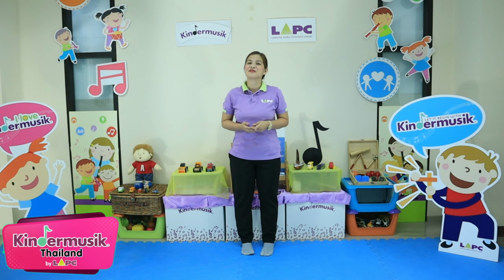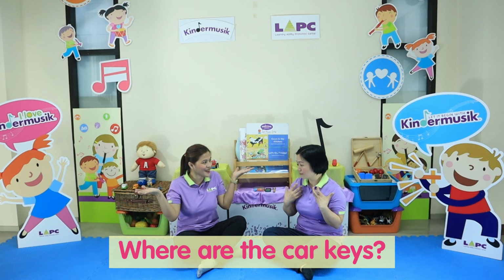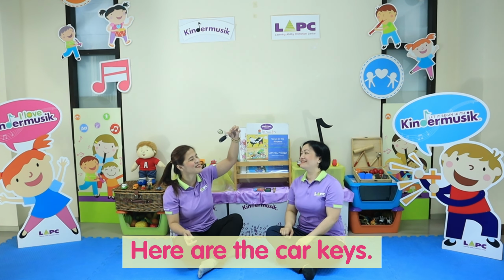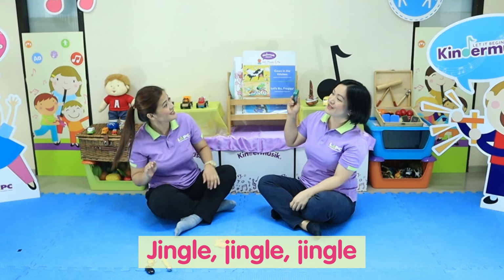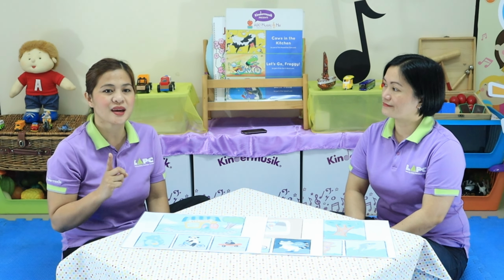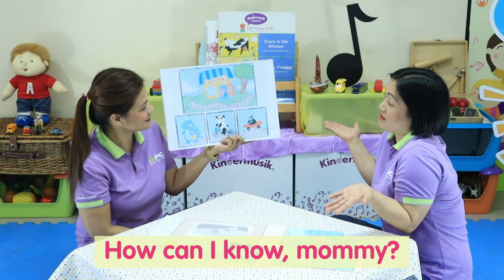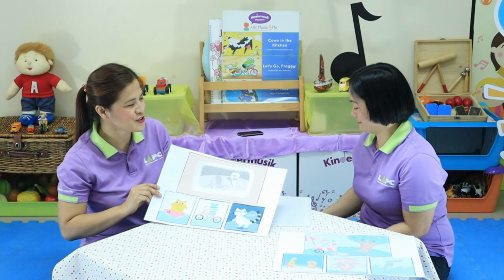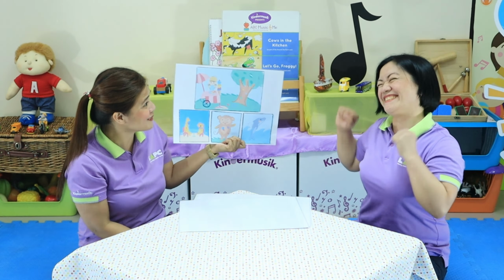Laugh & Learn On the Go!| Unit 9 | Lesson 1 [Take Home Activity]